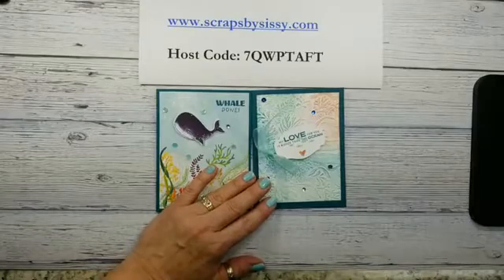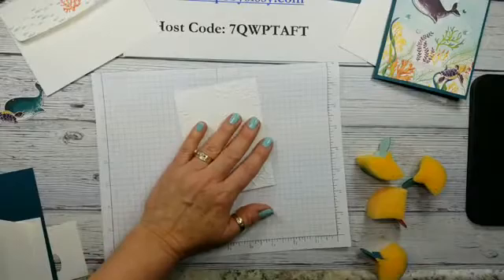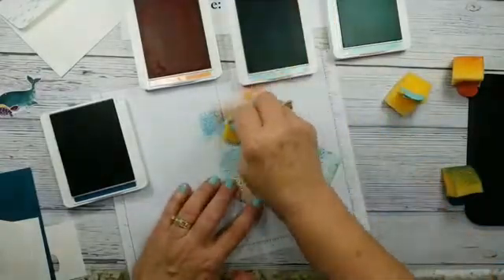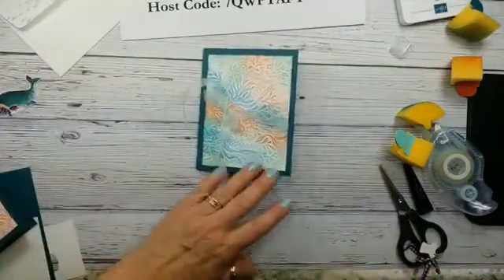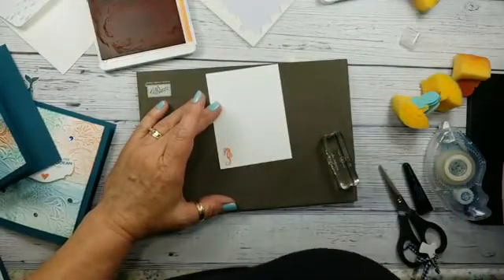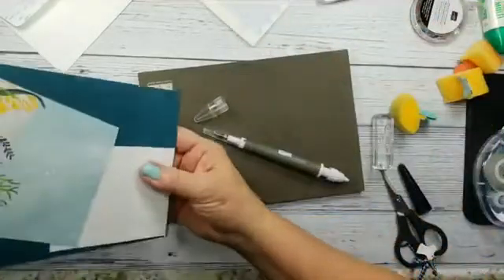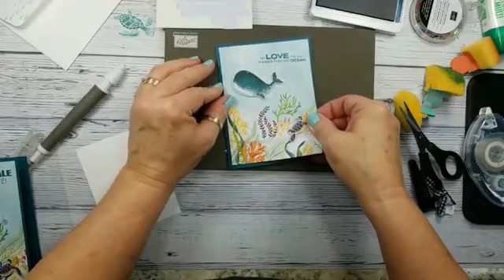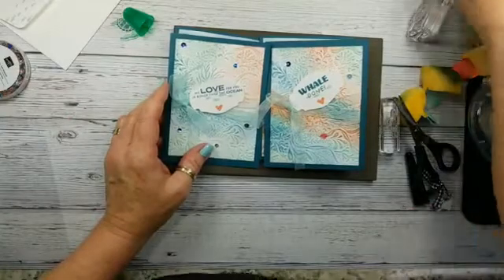Thursday's Live Whale of a Time Suite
Today we're playing with the new Whale of a Time Suite of products. Join us as we create two cards. You can find all product links on today's blog post.